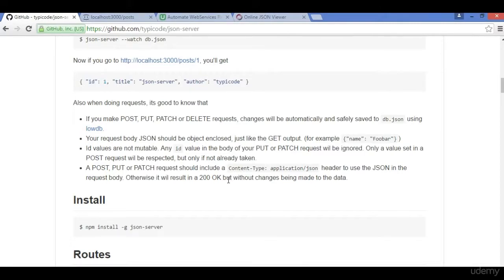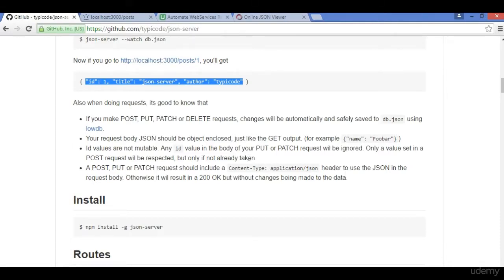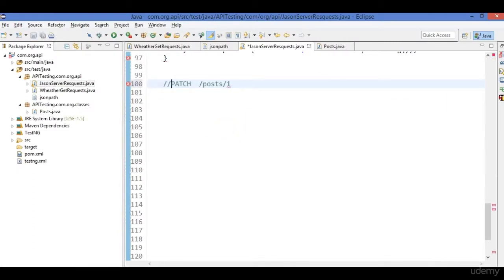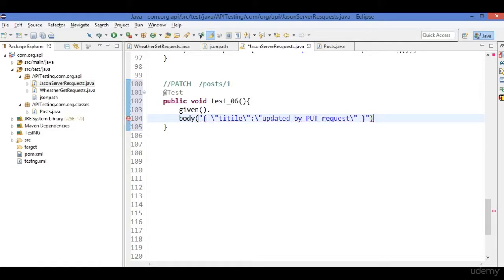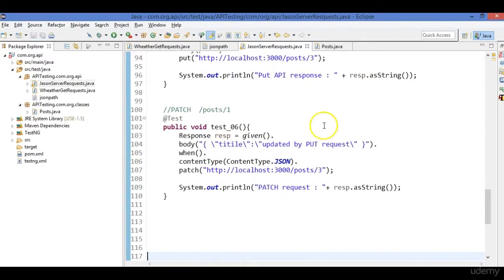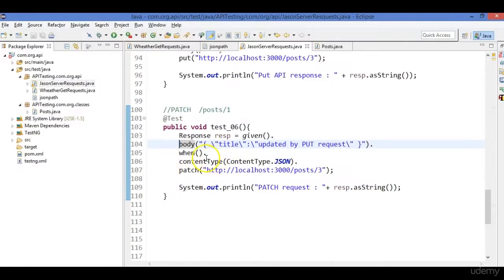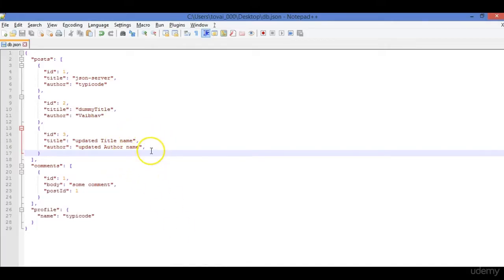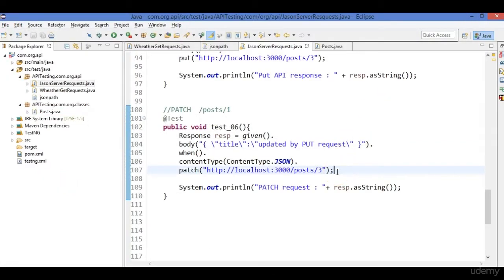PATCH request for updating - API Testing Tutorial 20